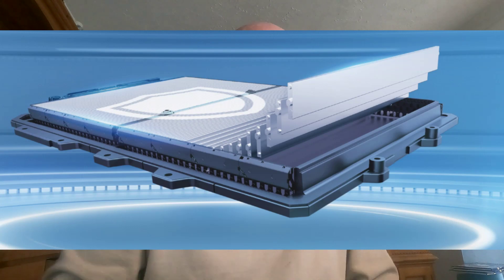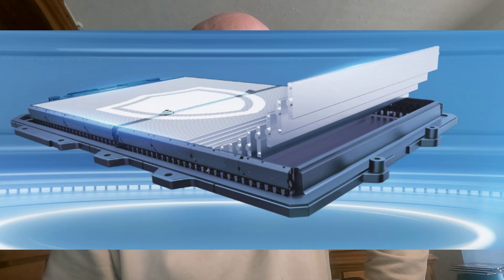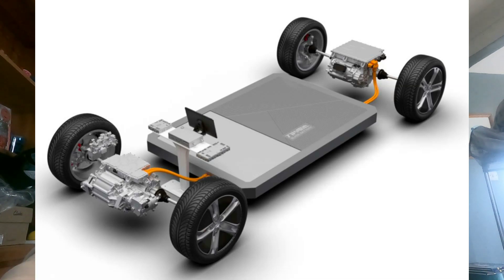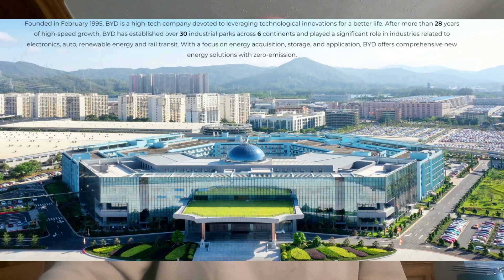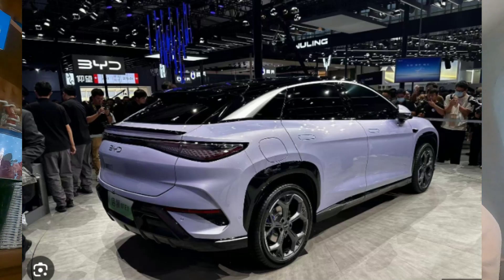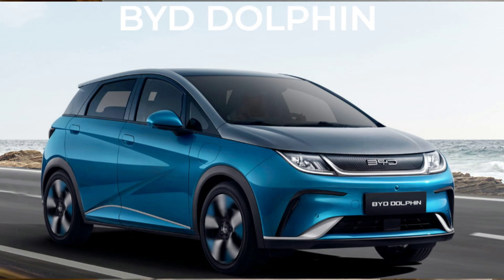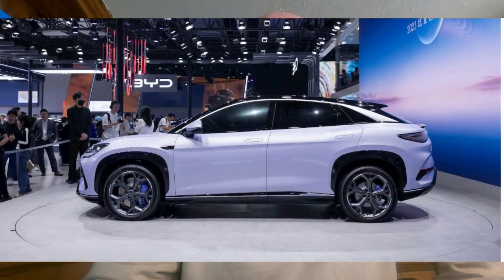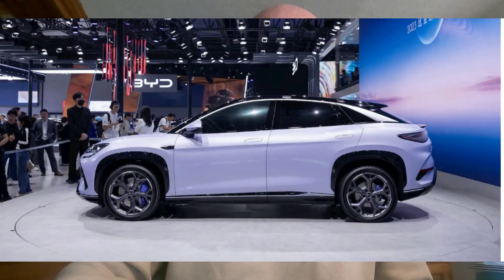tesla or byd blade batteries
so what batteries are the best tesla or byd ??